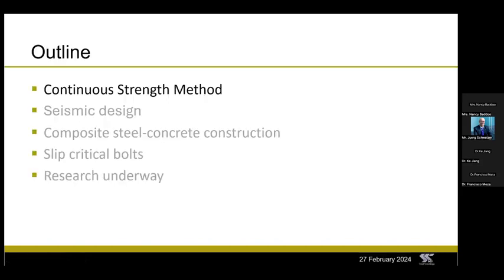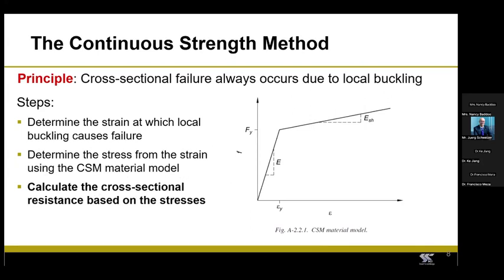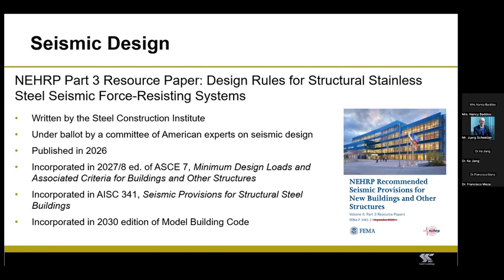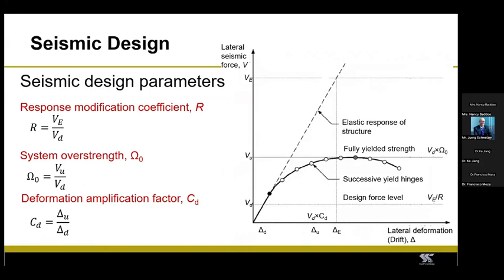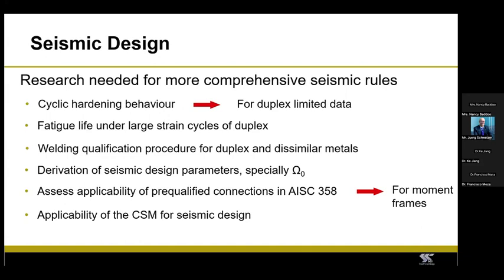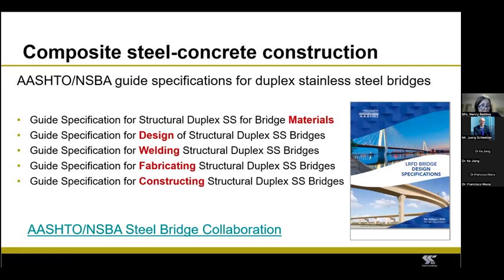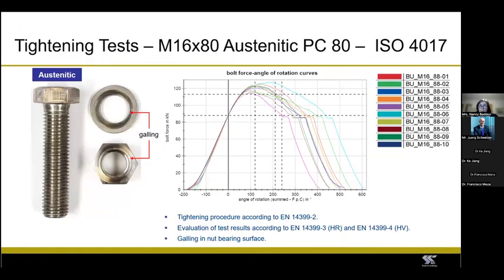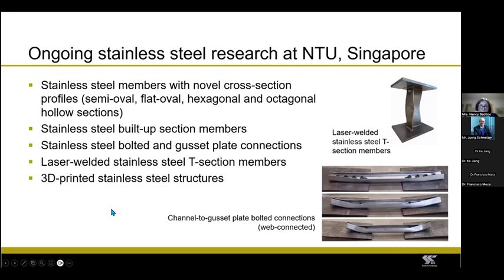State of the Art in Stainless Steel Structural Research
The webinar gives a summary of recent international research into structural stainless steel and outlines topics requiring further research. Stainless concrete composite construction and the response of structural stainless steel to seismic loading will be included.

Along with other material specialists situated around the world, our team helps end-users and specifiers of nickel-containing materials seeking technical support. The team is on hand to provide technical advice free of  charge on a wide range of applications such as stainless steel, nickel alloys and nickel plating to enable nickel to be used with confidence.